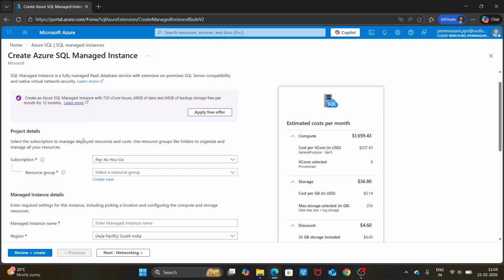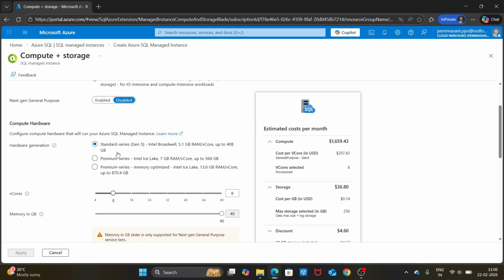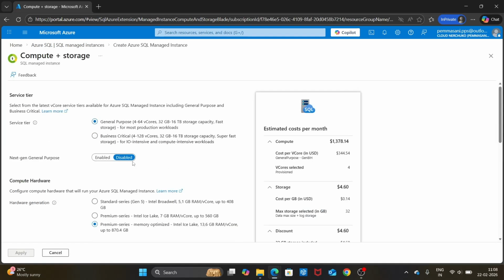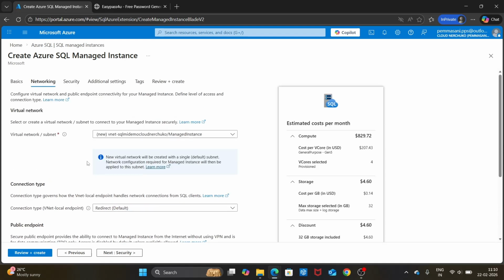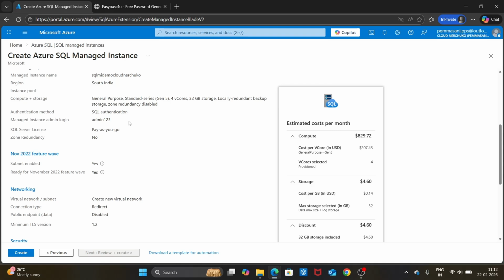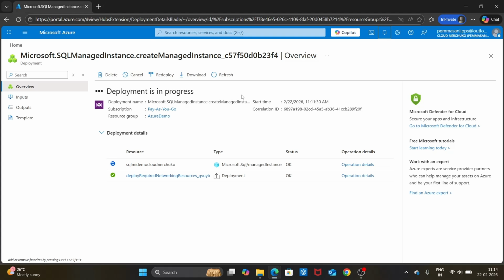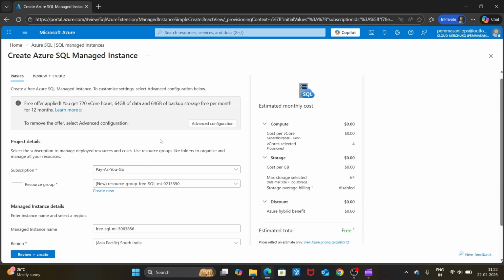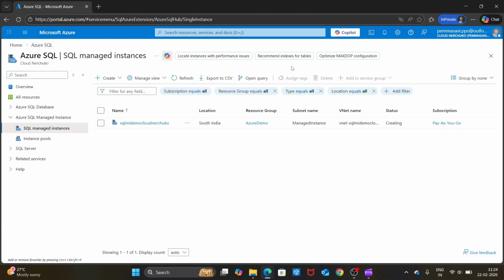Create an Azure SQL Managed Instance Pay as you Go/ Free Offer in Azure Portal Demo | Cloud Nerchuko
Ready to modernize your SQL Server workloads? In this tutorial, we dive into Azure SQL Managed Instance (SQL MI) and walk through the entire provisioning process directly in the Azure Portal.

SQL Managed Instance provides the best of both worlds: the broad SQL Server engine compatibility you need for migrations and the fully managed benefits of a PaaS service. I’ll show you how to configure your instance, set up networking requirements, and choose the right service tier to get your "hands dirty" with cloud database management.

🚀 In This Video, We Cover:

SQL MI Overview: Why choose Managed Instance for lift-and-shift migrations?

Portal Walkthrough: A step-by-step guide to creating your first SQL MI.

Service Tiers: Choosing between General Purpose and Business Critical.

Networking & VNets: Understanding subnet delegation and VNet requirements for SQL MI.

Authentication: Setting up SQL and Microsoft Entra ID authentication.

Video Timeline
[00:00] Introduction to Azure SQL Managed Instance
[00:35] Navigating to the SQL Managed Instance blade in Azure Portal
[01:10] Project Details: Subscription and Resource Group setup
[01:45] Instance Details: Naming, Region, and Hardware selection
[02:20] Configuring Compute & Storage: vCores and SSD allocation
[03:05] Critical Step: Networking and Subnet Delegation
[04:15] Choosing Authentication: SQL vs. Microsoft Entra ID
[04:50] Security & Backup: High Availability and Maintenance windows
[05:30] Final Review, Cost Estimation, and Deployment
[06:15] Post-Deployment: Accessing the Overview and Hostname